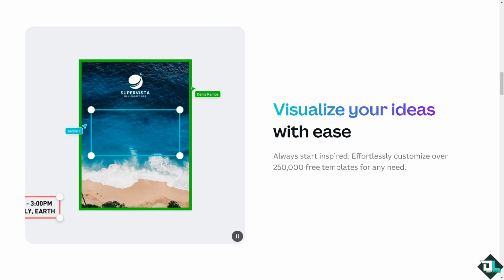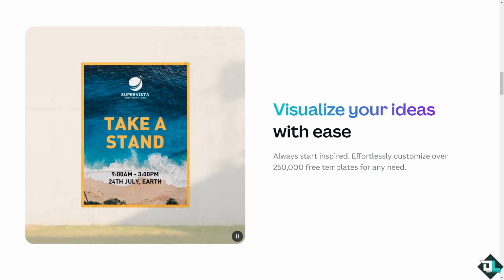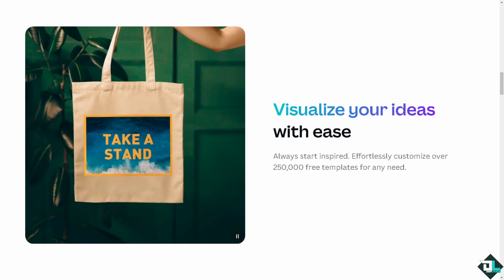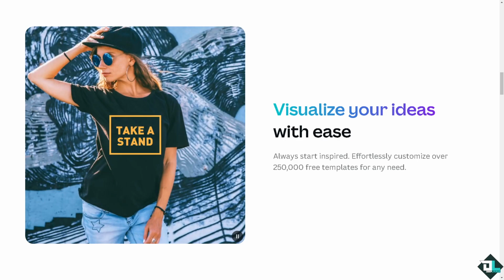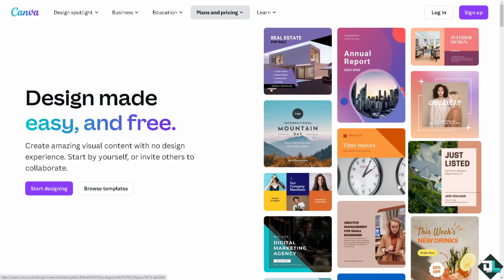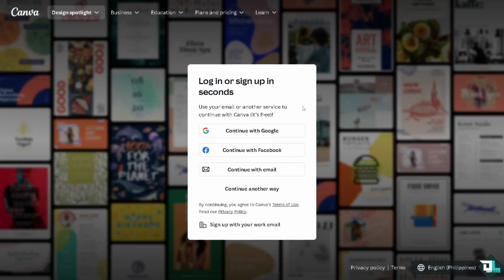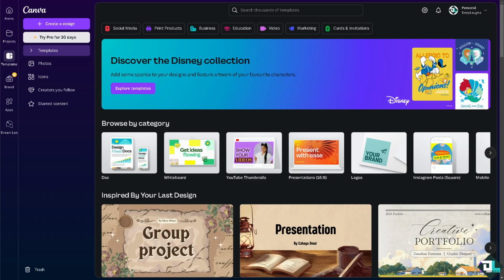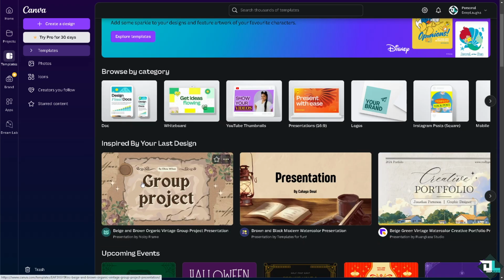How to Save a Design in Canva (Full 2024 Guide)